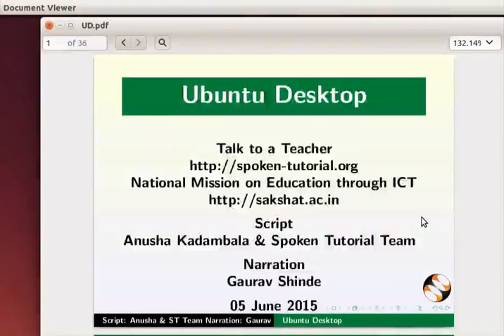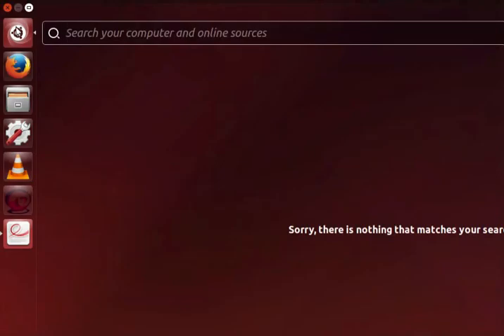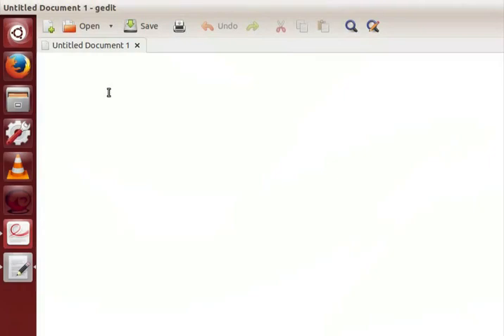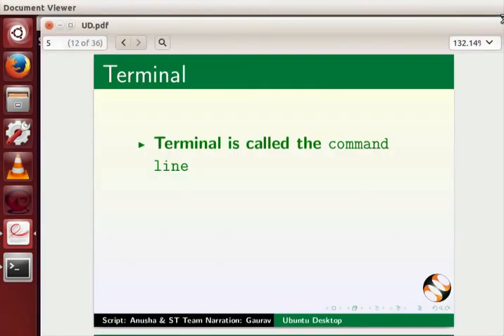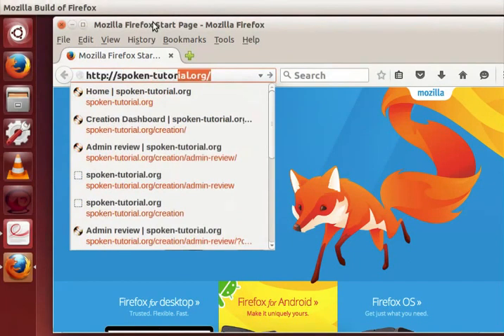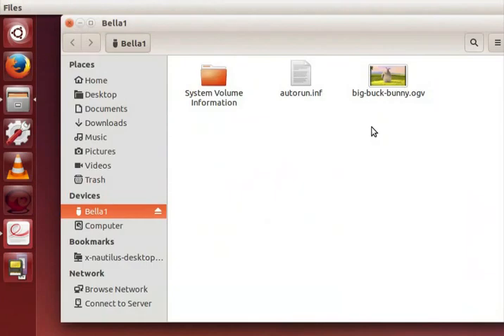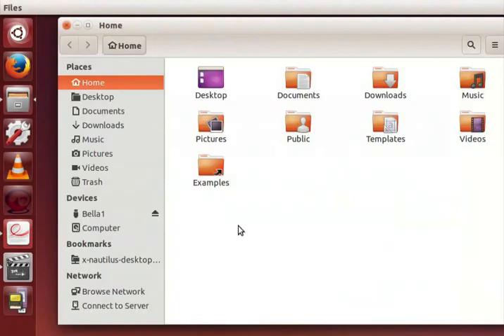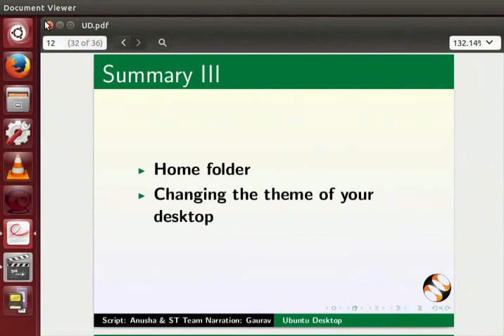Ubuntu Desktop English